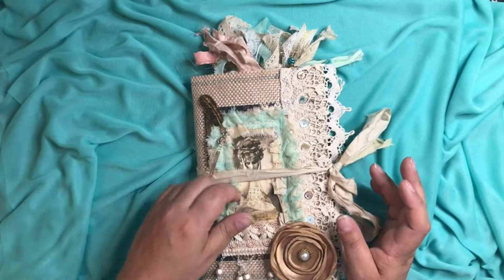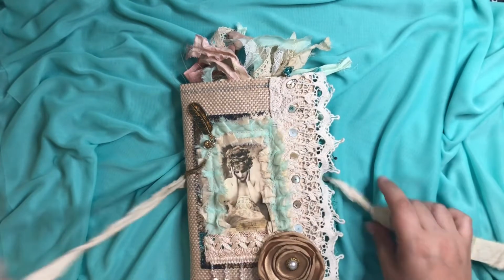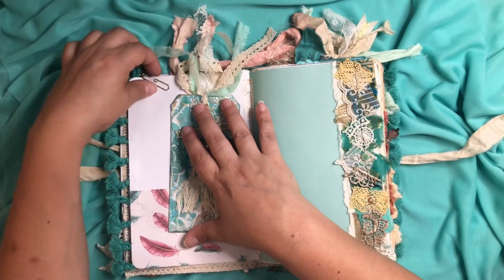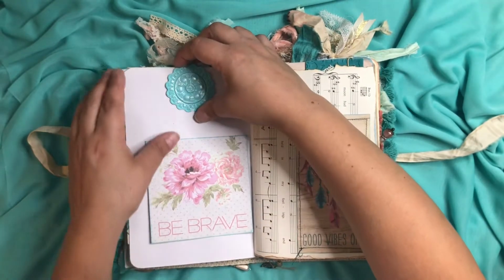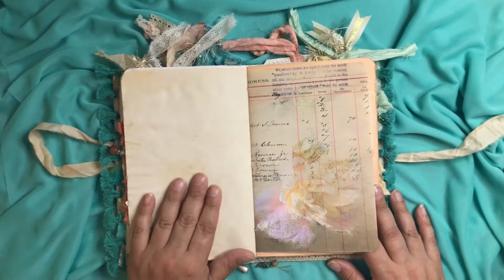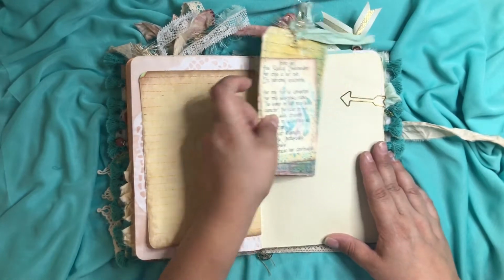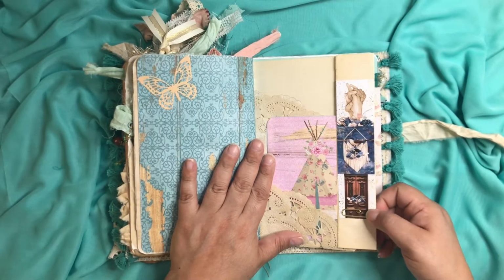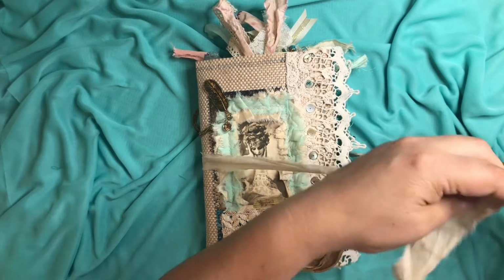(SOLD) Boho Beach Junk Journal Final Flip Through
Flip through of a Boho Beach Junk Journal that I was commissioned to do for a boho shop.

Artymaze Bohemian style journaling card digitals

You will help me achieve my goal of providing quality content.